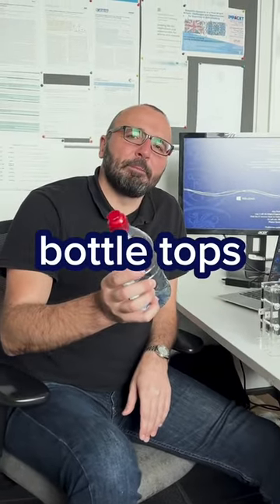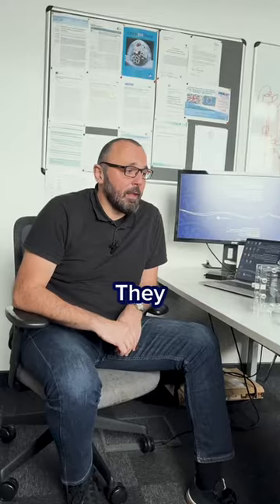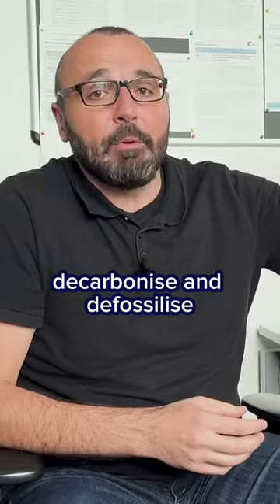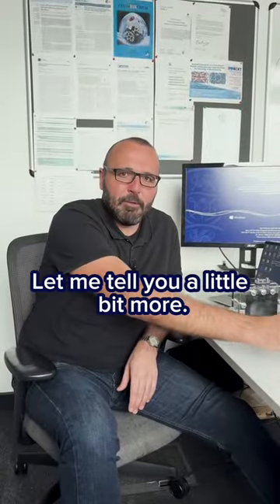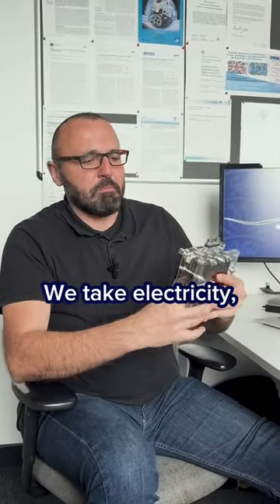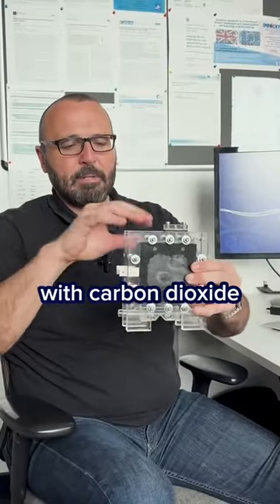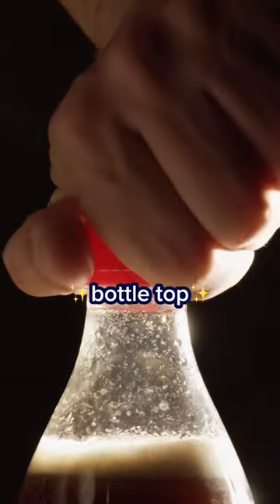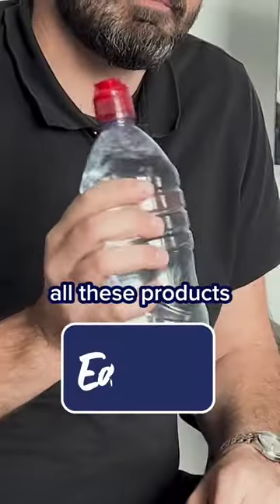Coca Cola Research - Making Plastic Bottle Tops free from Fossil Fuels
Professor Enrico Andreoli highlights research for Coca-Cola into making plastic bottle tops free from fossil fuels and using up CO2 emissions.